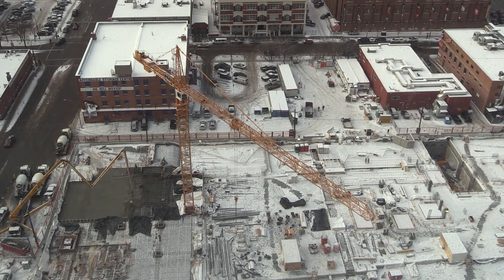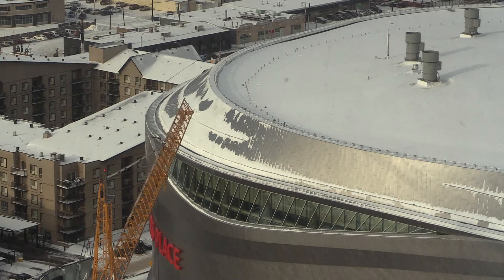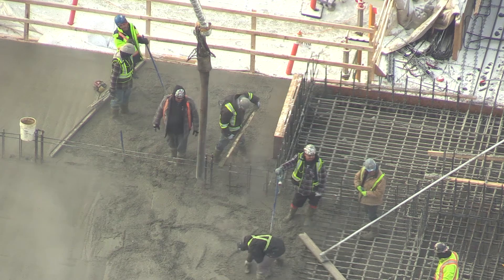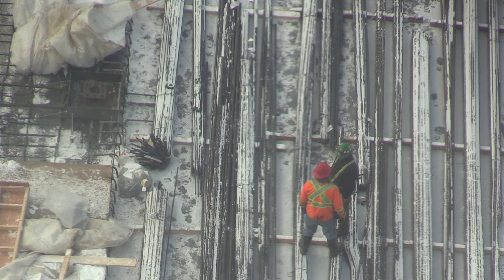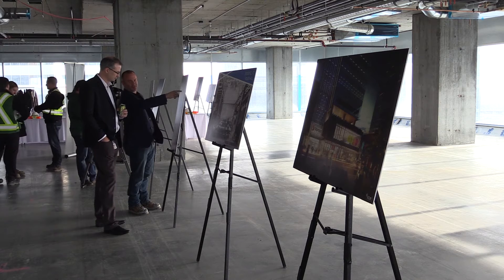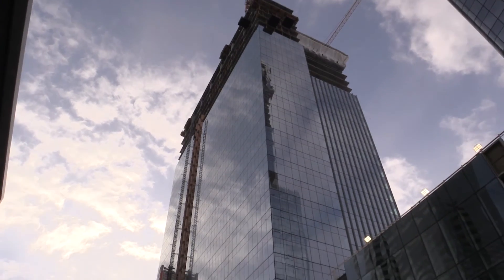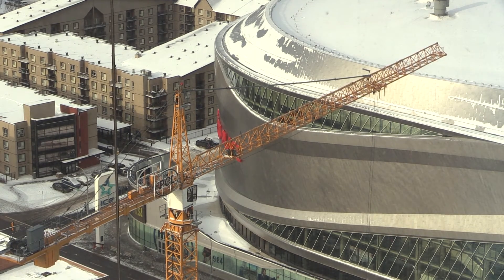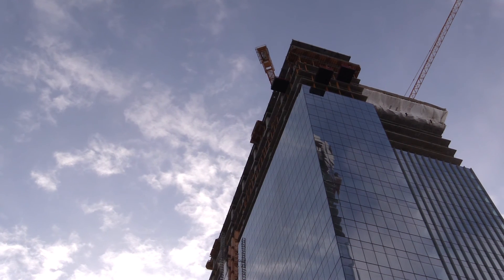Celebration held as Stantec Tower commercial level topped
Stantec and Katz Group Real Estate celebrated the topping of the commercial levels of Stantec Tower in Edmonton on Nov. 17, 2017.